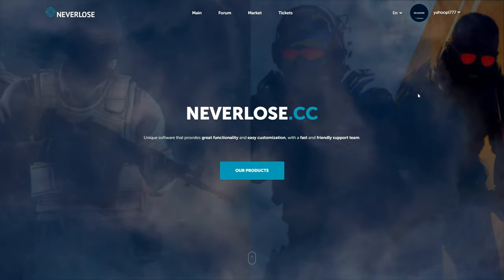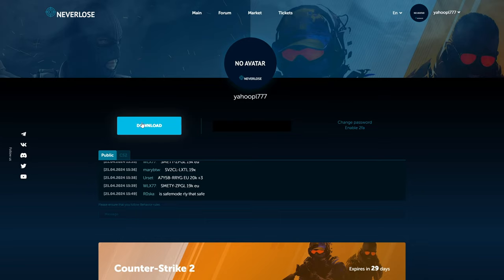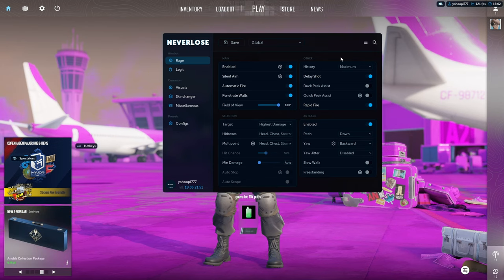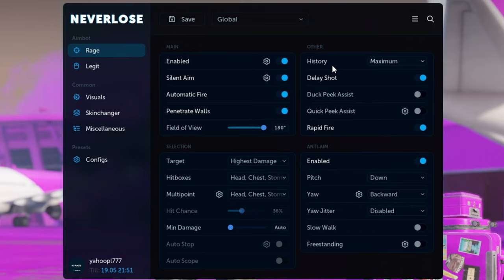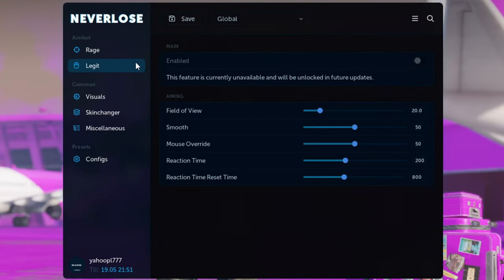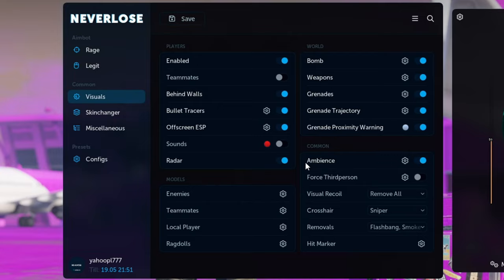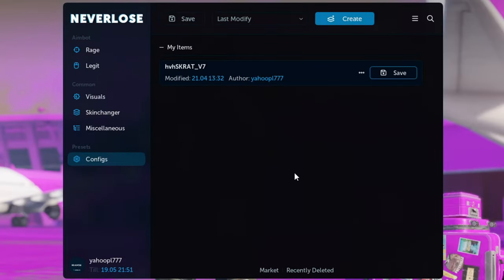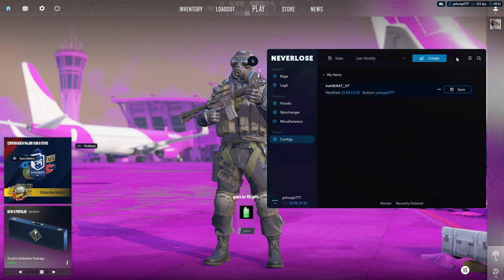What's ACTUALLY The BEST HVH Cheat In CS2? - Neverlose.cc?!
Join me in unraveling the mysteries of CS2 as we question the effectiveness of its anti-cheat. We delve into cheating (hacking) tactics, analyze game mechanics, and challenge norms. Let's see if it's possible to get banned by exploring the untold truths and hidden exploits of Counter Strike 2!

This disclaimer serves as notice to game developers and anti-cheat companies that the materials provided, including, but not limited to, gameplay footage, screenshots, and related content, are utilized solely for educational purposes to analyze and discuss game mechanics, strategies, and techniques.

This provision permits the limited use of copyrighted materials for purposes such as criticism, comment, teaching, scholarship, and research. By sharing this content, my objective is to contribute to the educational discourse surrounding the subject matter.

It is essential to clarify that this content does not endorse or promote cheating, hacking, or any form of unauthorized modification of games. The materials provided strictly adhere to ethical guidelines, and any discussions regarding cheat codes, exploits, or hacking techniques are conducted solely for educational and informative purposes.

Should any game developer or anti-cheat company believe that the use of their copyrighted materials in this context exceeds the bounds of fair use, please promptly contact me so that we can address the concern.